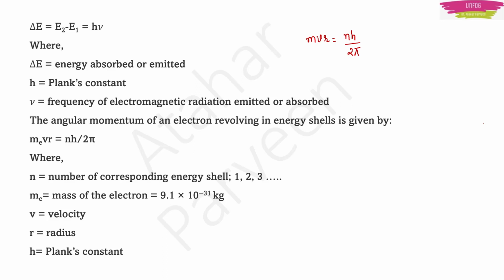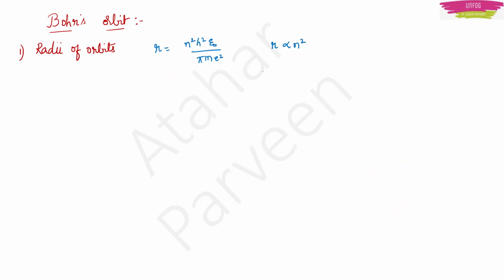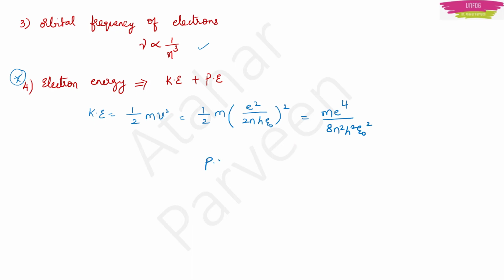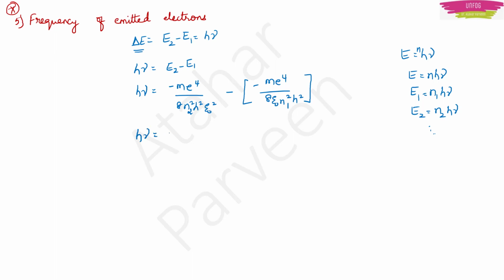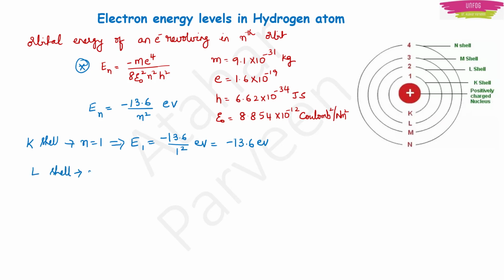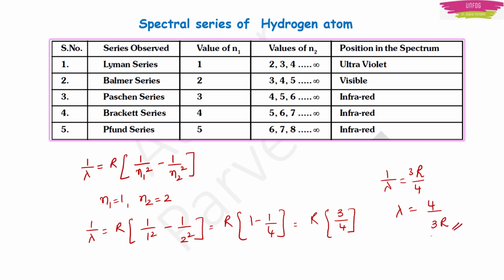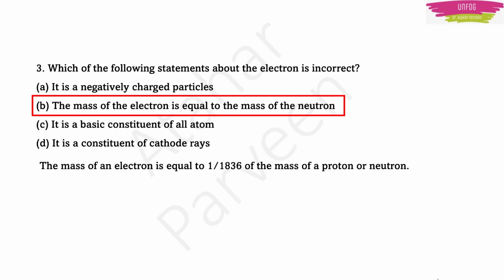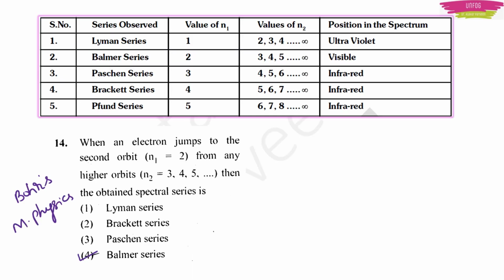HSTR 2022-2023 _ MODERN PHYSICS 👉3 B (hstrnotification soon)